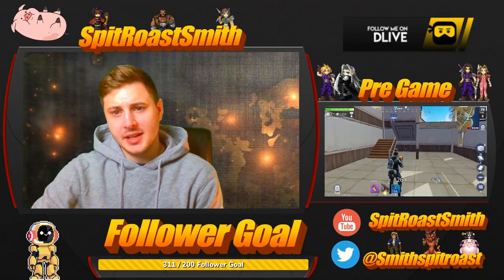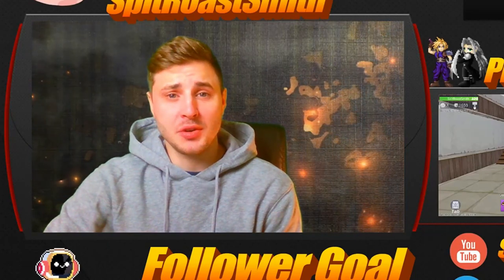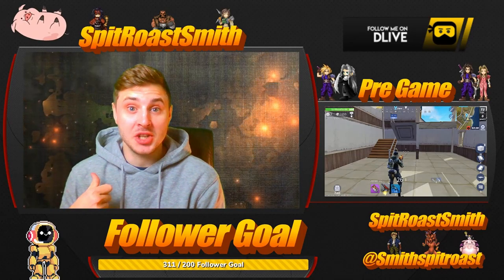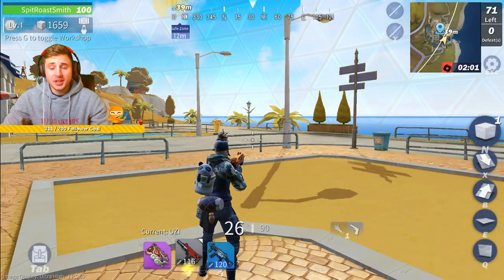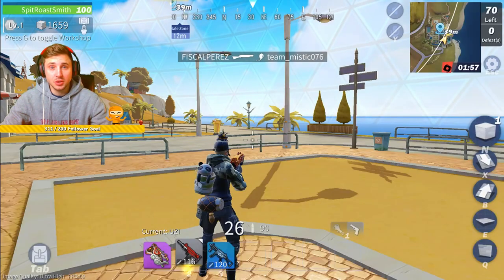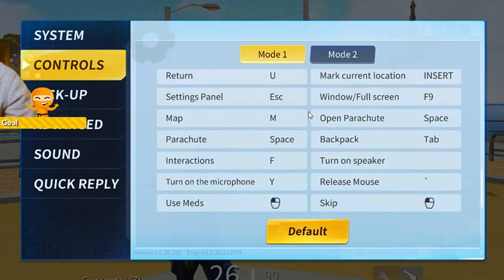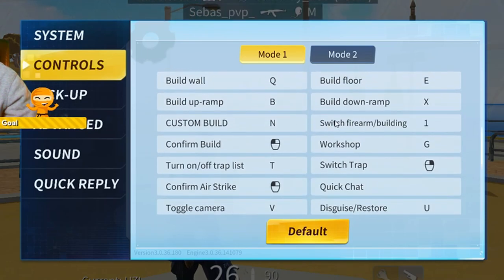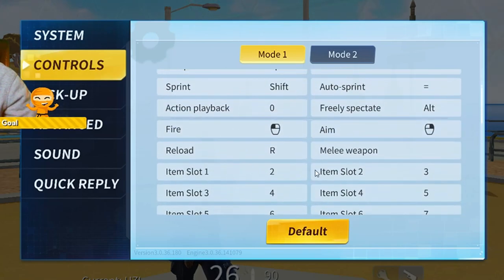TURBO Farming In Creative Destruction! MUST WATCH!!!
Thanks!